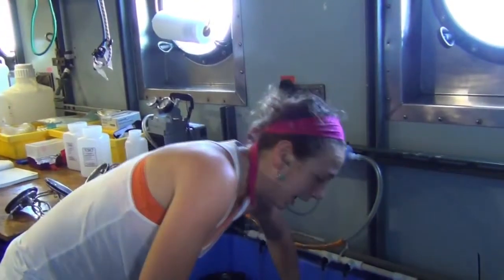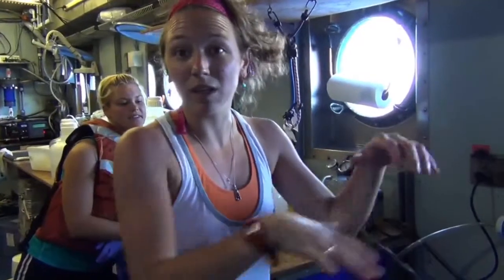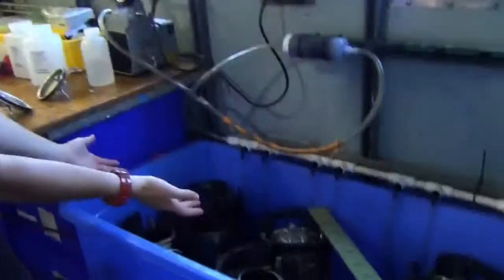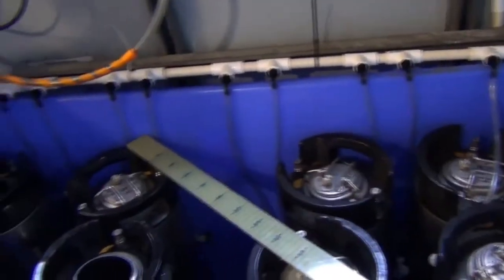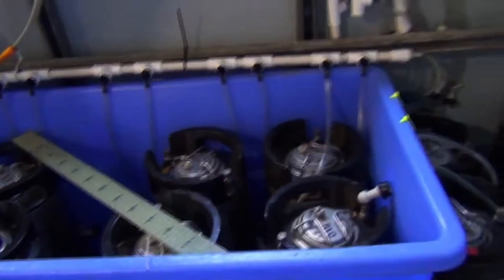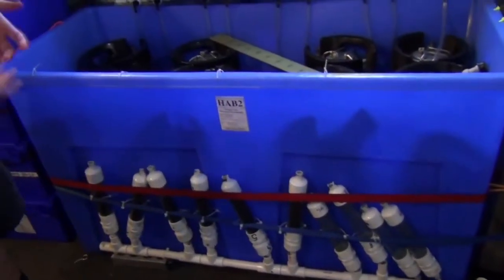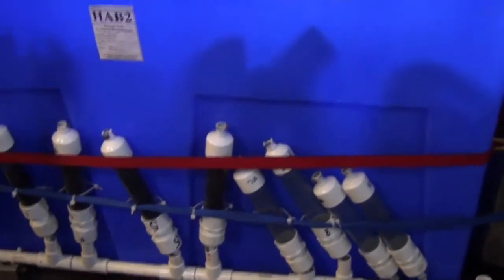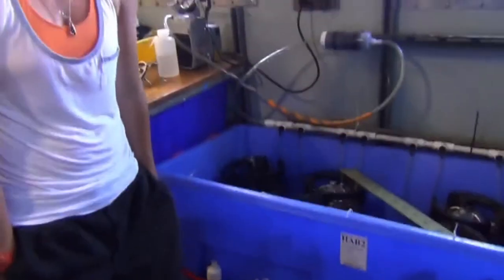What's That? Sampling the Water Column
Leigha Peterson illustrates the apparatus for sampling the water column in the Gulf of Mexico, aboard the R/V Endeavor, June 2013.